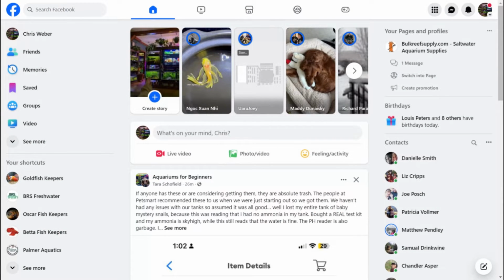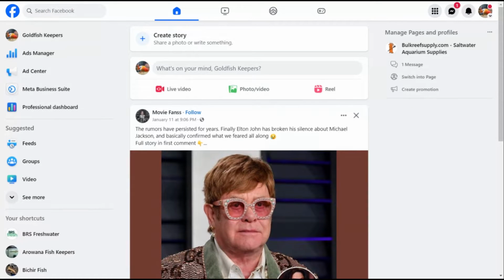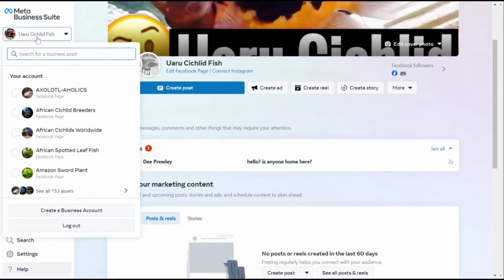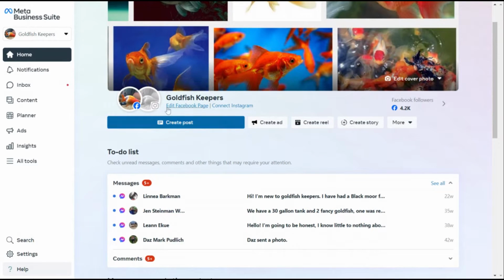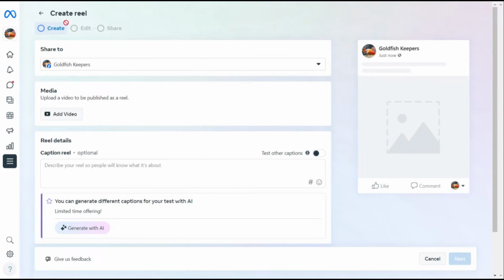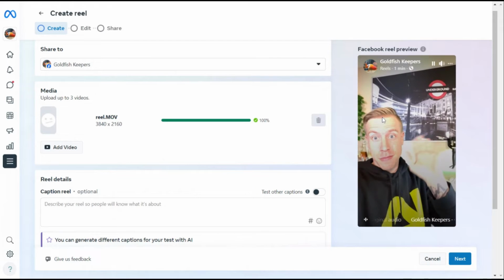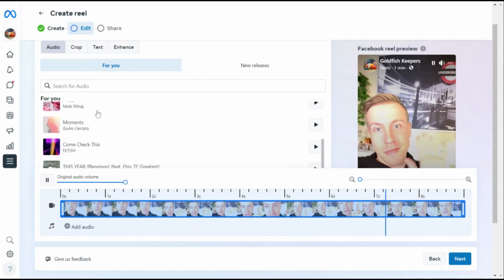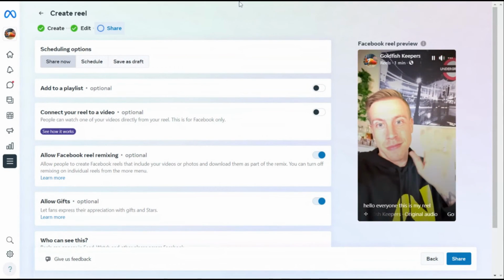How to Upload Facebook Reels on PC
You can add a real to a Facebook page by first logging into the Meta Business Suite. ￼ you need to make sure that you are logged into the page that you were trying to post the real to. Once you are within the Meta Business Suite there should be a “Create Reel” button. This should walk you through the entire process of how to publish a real on a PC or computer.

I find it much easier to publish reels on the desktop version of Facebook. It gives you more control and things to do on the PC or laptop version. And don’t forget you can also collaborate with other Facebook pages to increase your following to get in front of other people. ￼￼